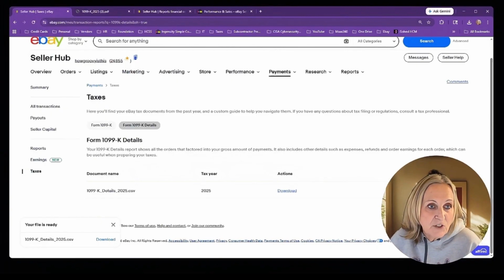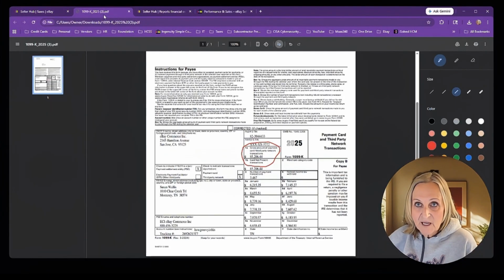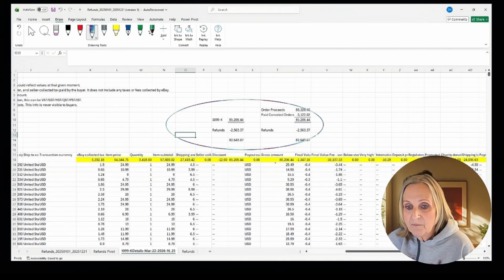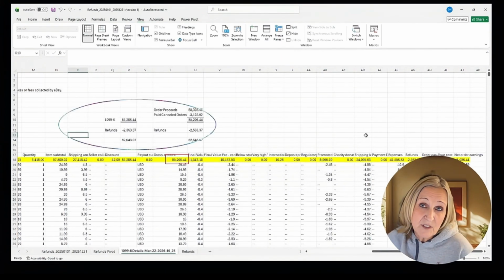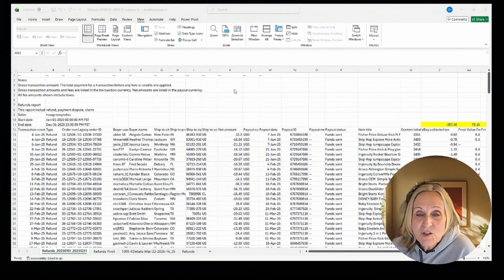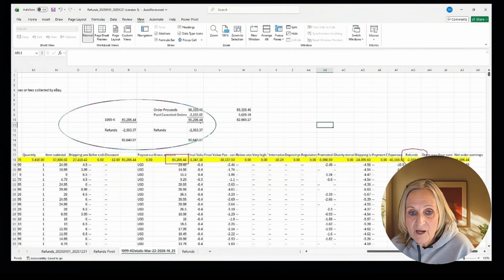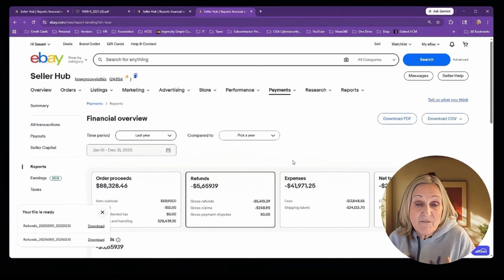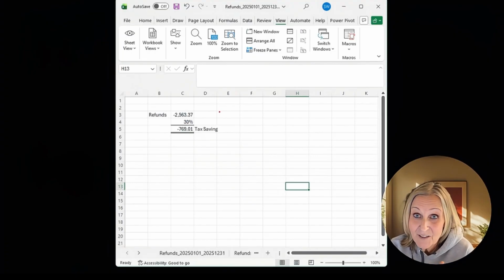I Was Shocked When I Learned This about the eBay's 1099-K Form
Today, we're diving into the exciting world of taxes, specifically focusing on the "form 1099-k" and its implications for "online business" owners. As an experienced seller, I'll share insights on "tax compliance" to help you navigate your obligations. This video offers essential "tax tips" for anyone engaged in "selling on ebay" or other platforms.